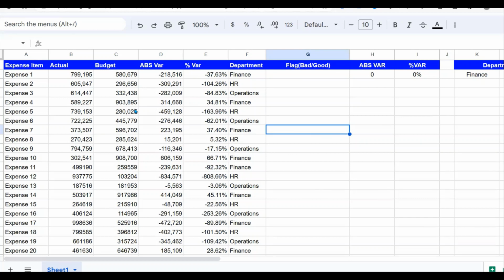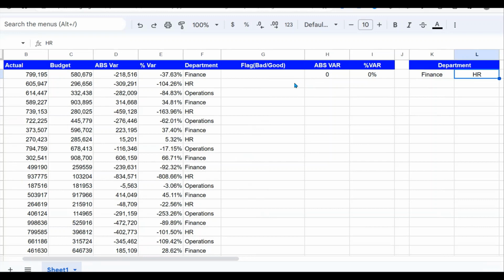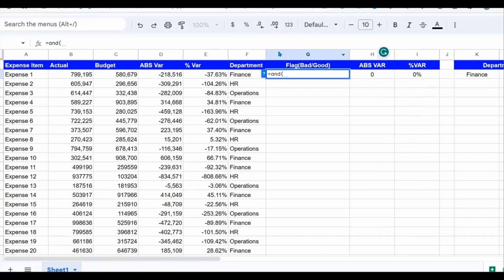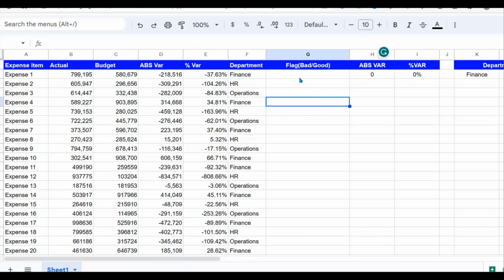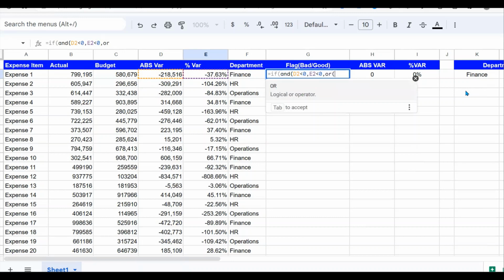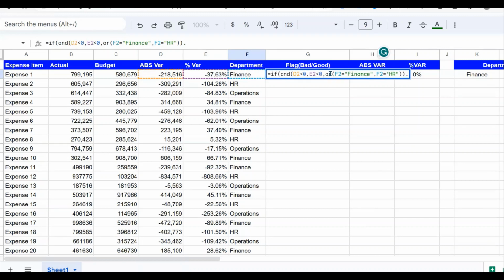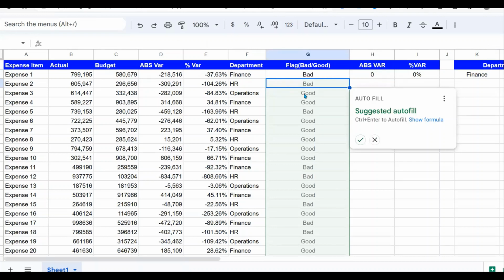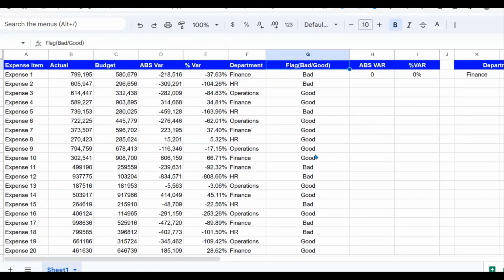Mastering Google Sheets: Using IF, AND & OR Functions for Intelligent Data Flagging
Welcome to our YouTube video on using IF, AND, and OR functions in Google Sheets! In this tutorial, we will show you how to efficiently analyze data and automate the flagging process based on specific conditions.

Google Sheets is a powerful tool that allows you to organize and manipulate data effectively. By combining the IF, AND, and OR functions, you can easily determine whether the absolute variance between the actual and budgeted values meets certain criteria and flag it accordingly.

In this example, we will demonstrate how to identify "Good" or "Bad" cases based on the absolute variance and the department being either "Finance" or "HR". When the absolute variance is calculated as (actual minus budget), we will check if it falls under specific conditions.

By utilizing the IF function, we can set up conditional statements to evaluate the variance and department simultaneously. Then, with the AND function, we ensure that both conditions are met. Additionally, the OR function allows us to include multiple departments in the evaluation process.

Once the conditions are met, the result will be "Bad" for cases where the absolute variance meets the criteria and the department is either "Finance" or "HR". In all other cases, it will be flagged as "Good".

Our tutorial will guide you through the step-by-step process of setting up these functions in Google Sheets. We will explain the logic behind each function and provide practical examples to help you understand and implement this concept effectively.

Don't miss out on this informative tutorial that will enhance your data analysis skills and automate your flagging process in Google Sheets!

Introduction
Explaining the IF, AND, and OR functions
Setting up the formula in Google Sheets
Practical example and case studies
Conclusion and final tips